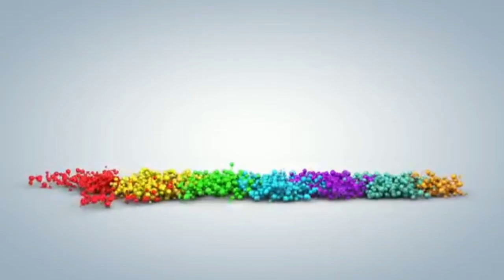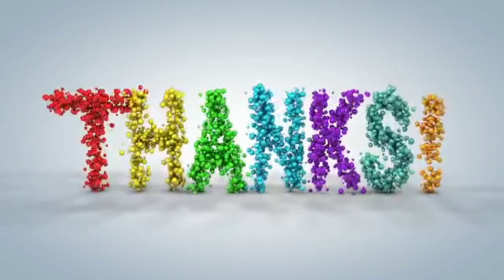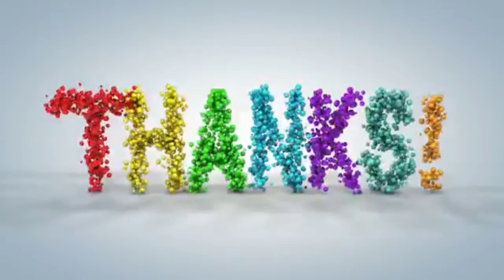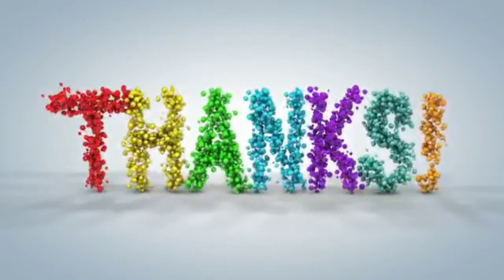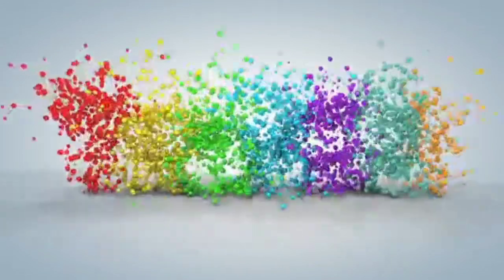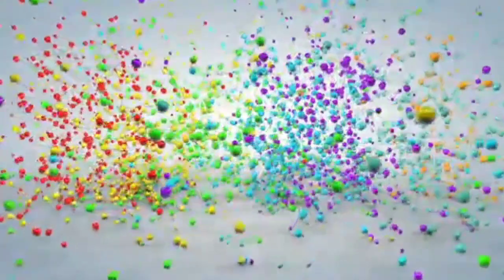Fibers and plastics, (std VIII) #01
Chemistry,  kerala state syllabus.